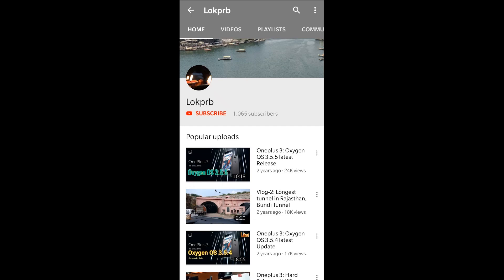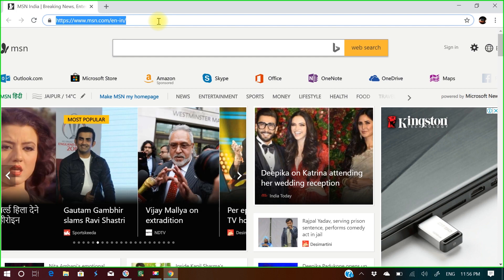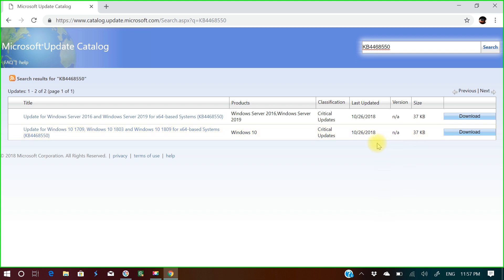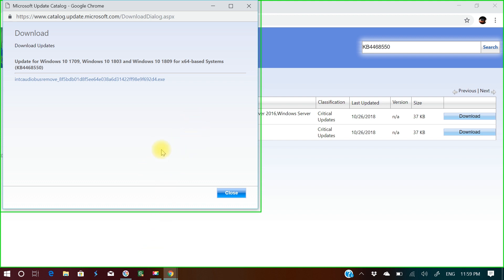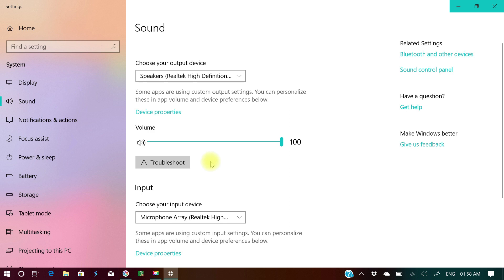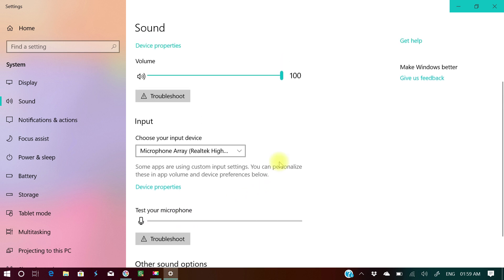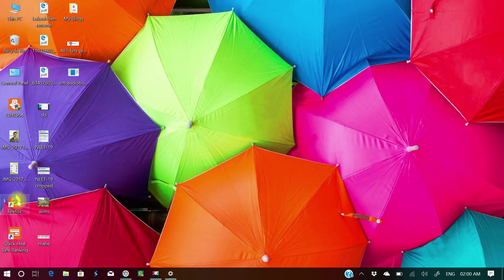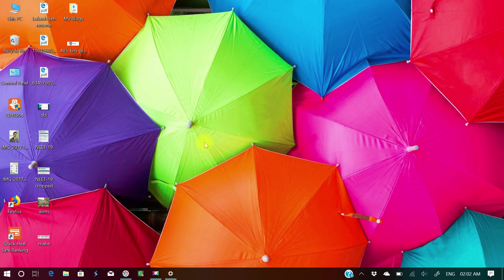Windows10 Update1809: No Sound Issue after Realtek Audio Update ver 1809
Recently Microsoft Launched Win10 update in end of october for audio driver REaltek version 1809; which emerged as bug and caused a big problem for sound in PCs. Here in this video i show a tutorial how to get ride this problem.